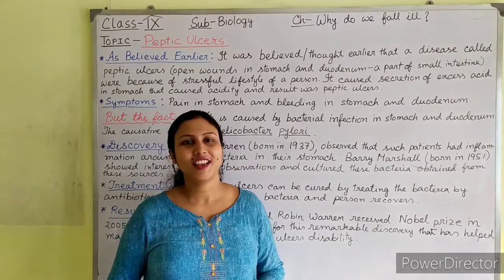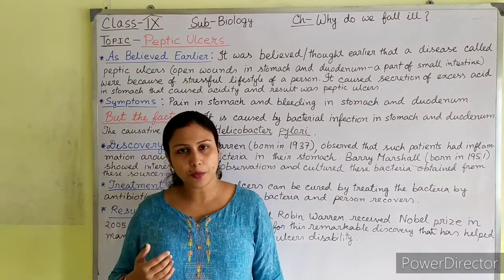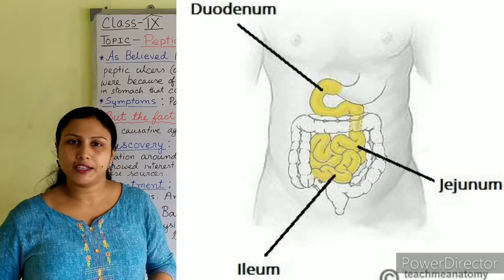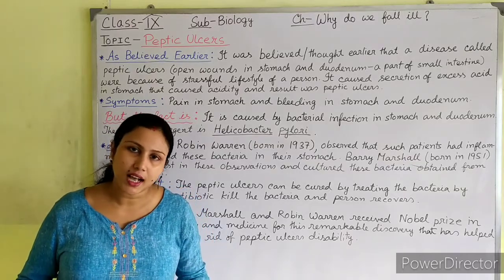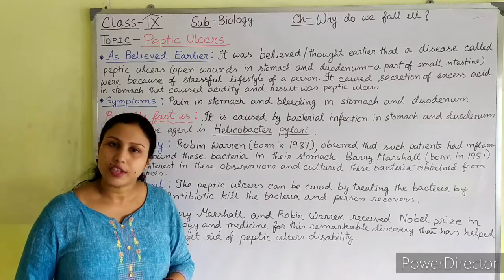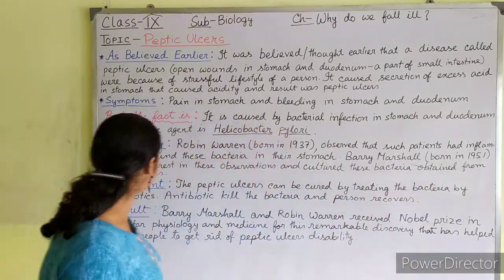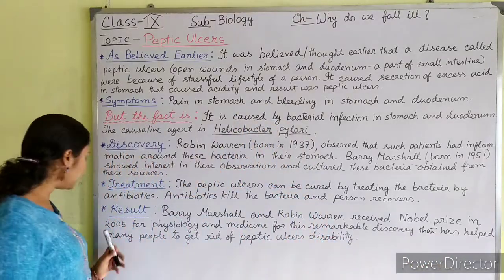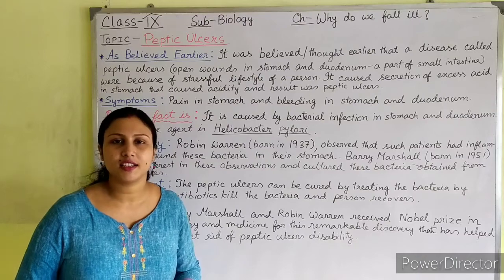Class 9 Biology Peptic Ulcers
Ch-Why do we fall ill?